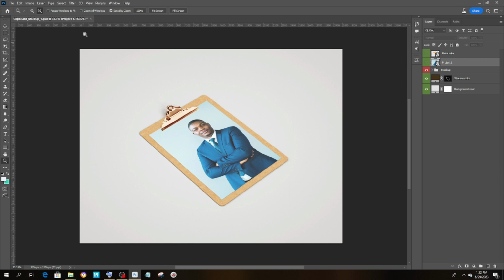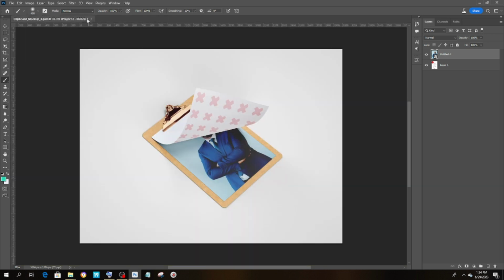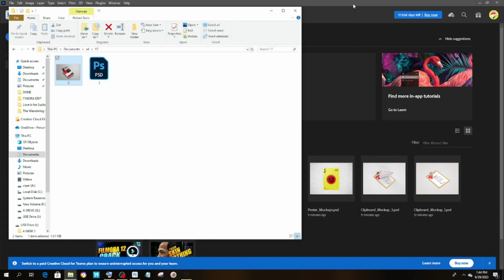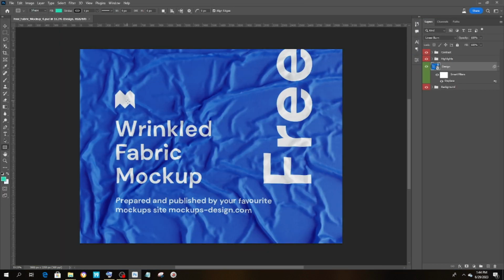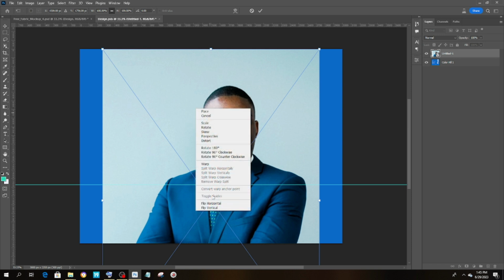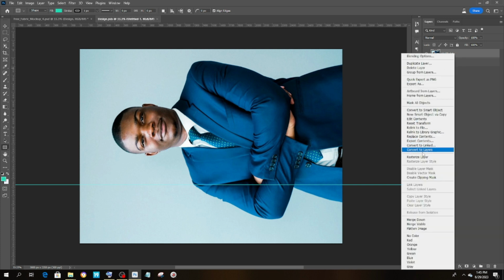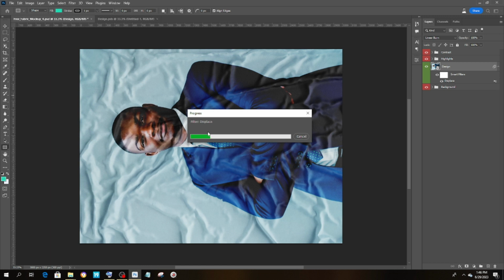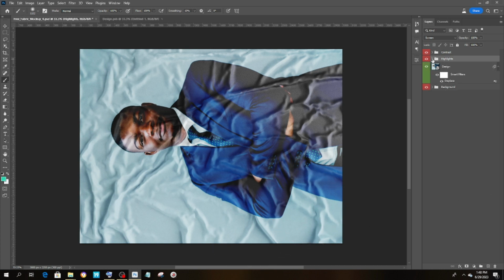20 FREE A4 Flyer Mockups for your Projects | Photoshop Mockup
20 FREE A4 Flyer Mockups to boos your designs | Photoshop Mockup

00:00 Intro
01:05 Starts
09:44 Ends

Seth Bani,
Seth K Bani,
Bani Seth,

1. Best Tool to Grow your Channel (TUBE BUDDY)

2. PAYONEER (Own an International Bank Account)